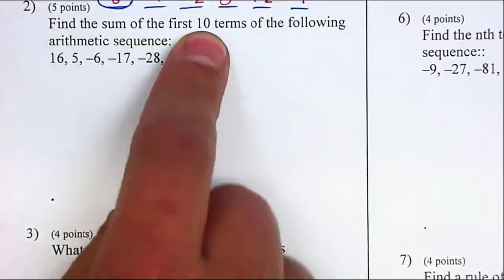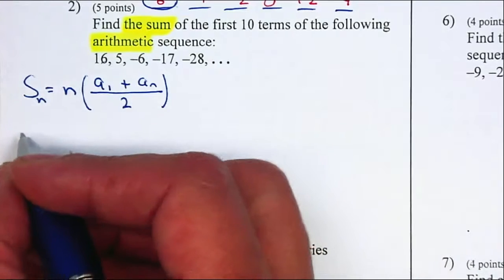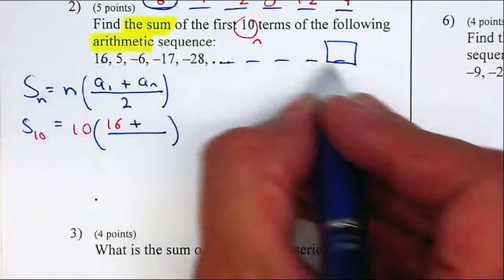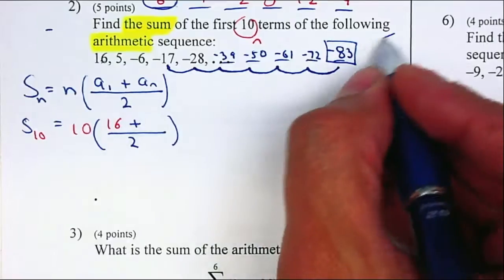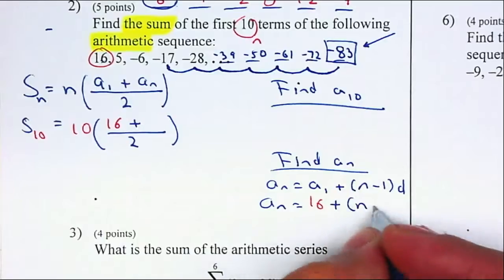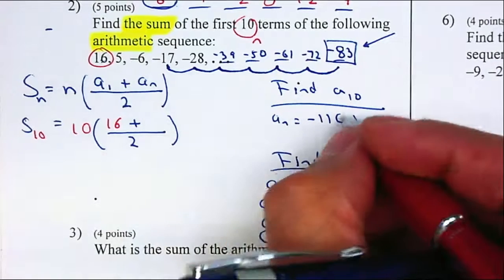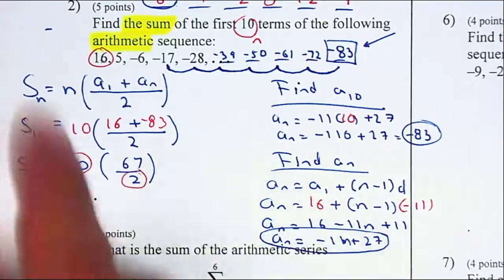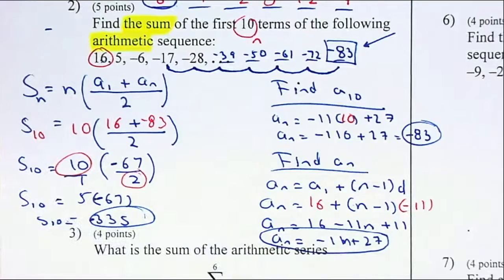P27 - Algebra 2 - Sum Arithmetic Series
Algebra 2 - Sum Arithmetic Series P2